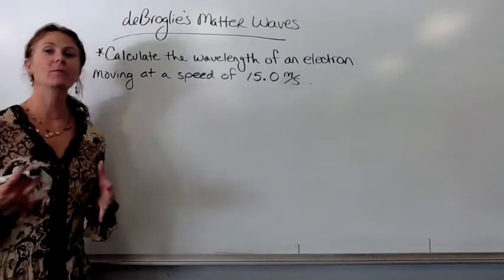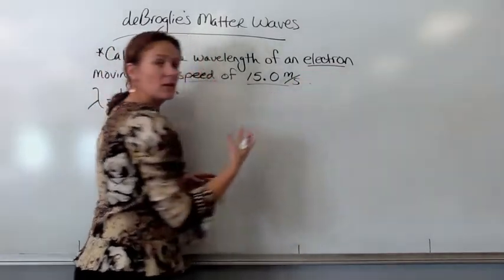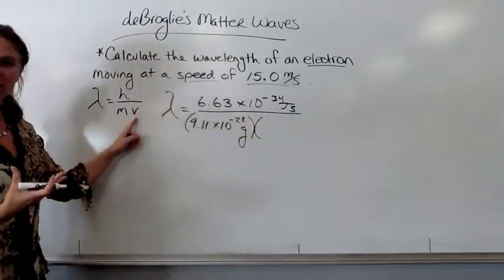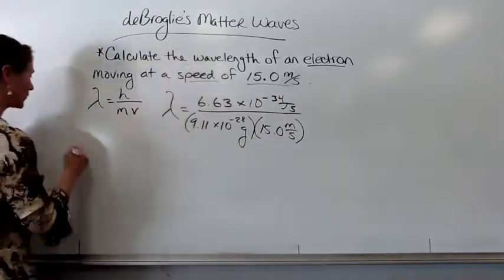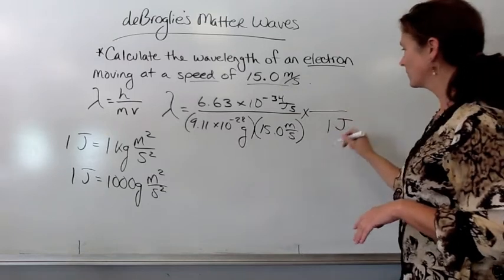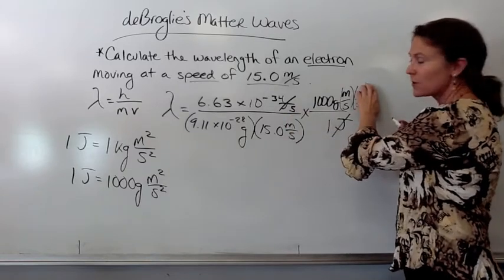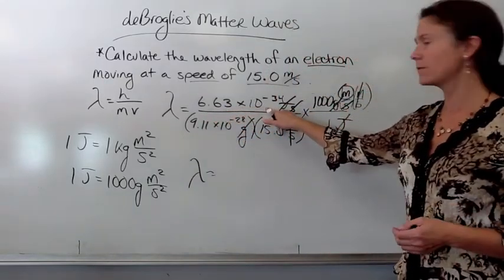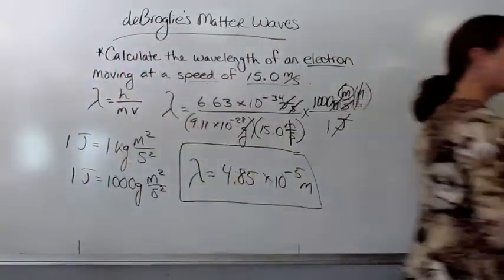deBroglie's Matter Waves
Calculate the wavelength of an electron moving